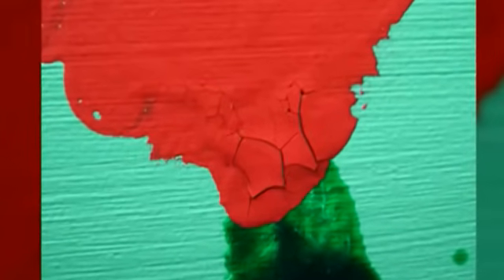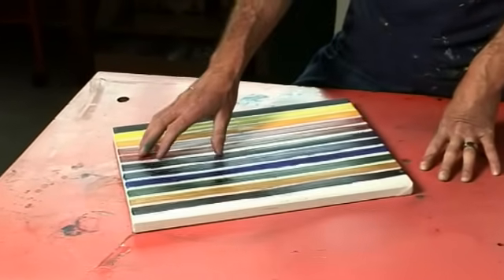The Oil Painting Rules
An explanation of the oil painting rules including:

Fat over lean
Thick over thin
Slow drying over fast